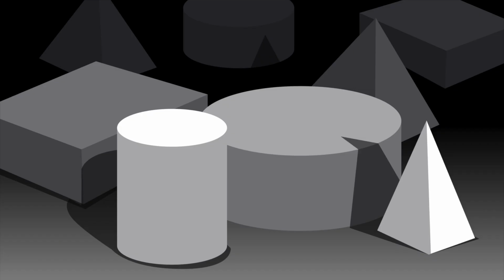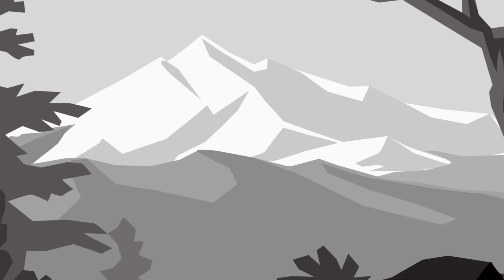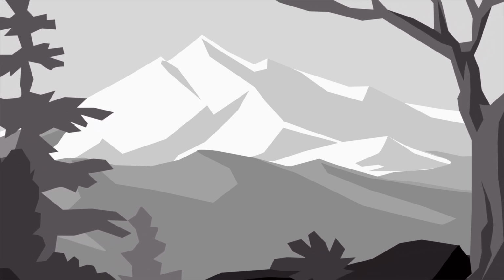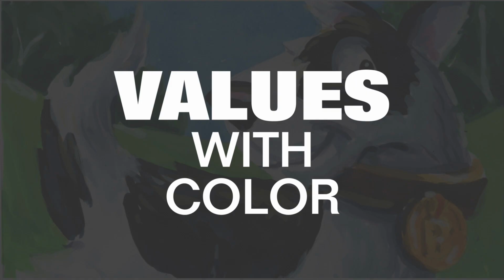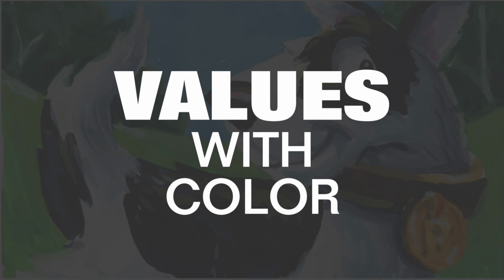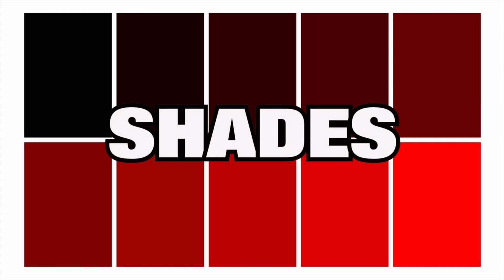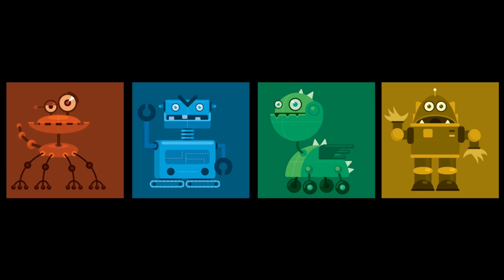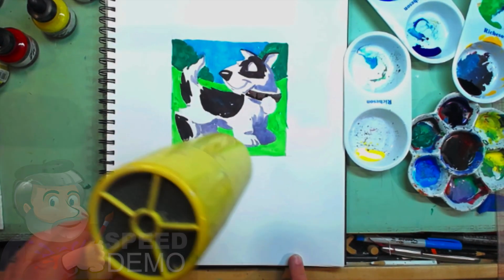Value, Greg Preslicka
How artists use values.